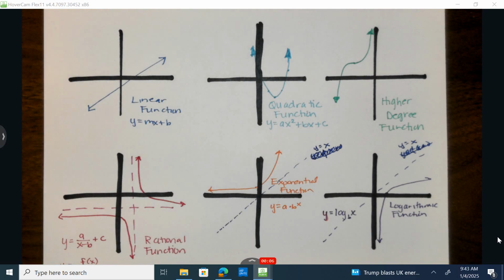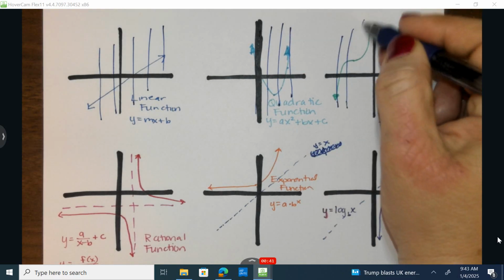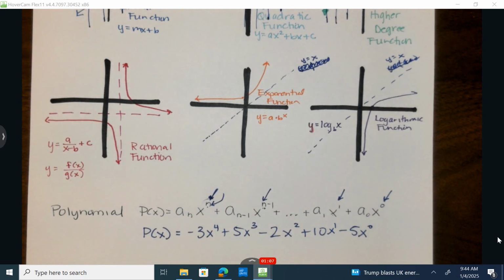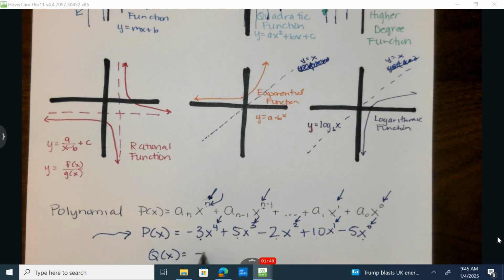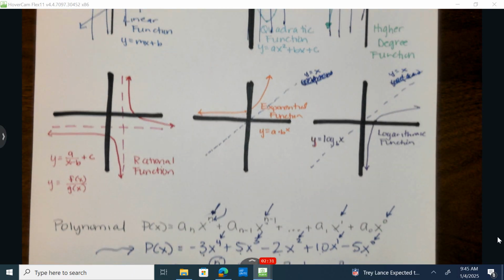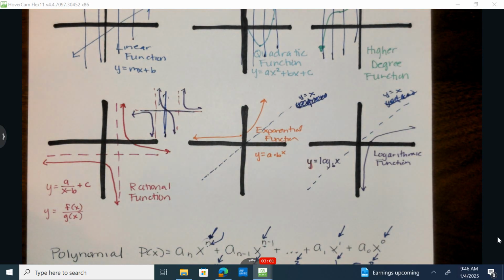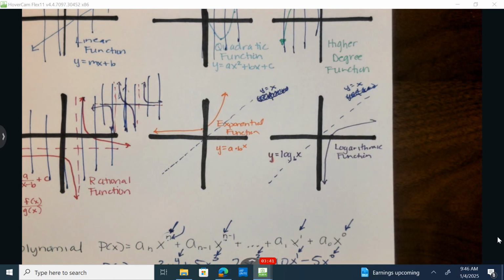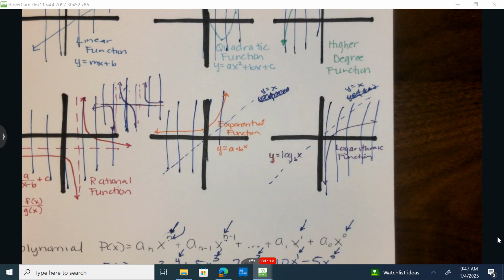Unit Nine - Lesson 2 - Part I